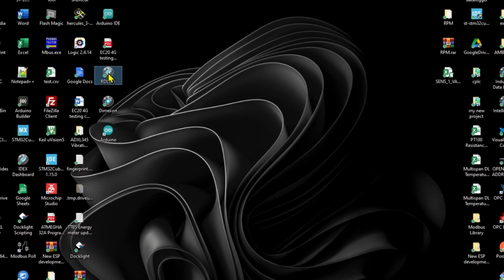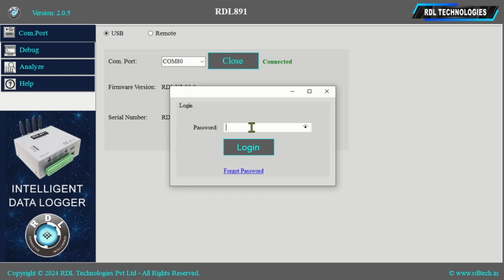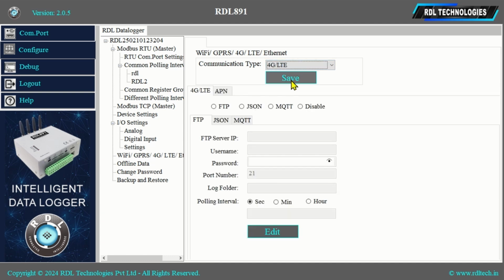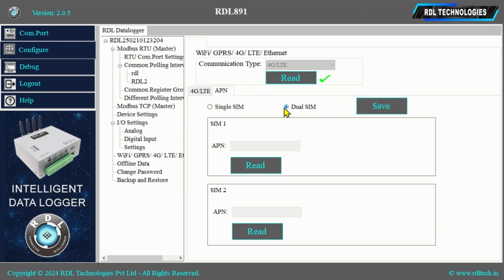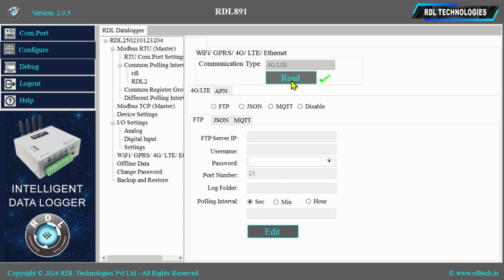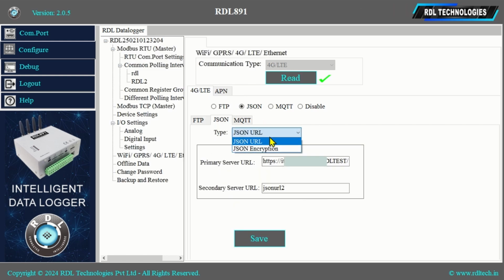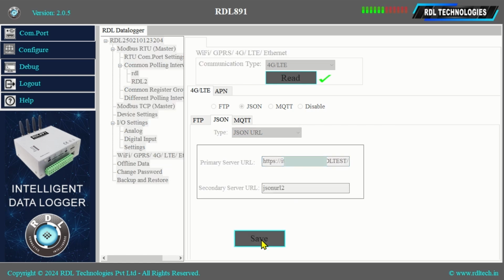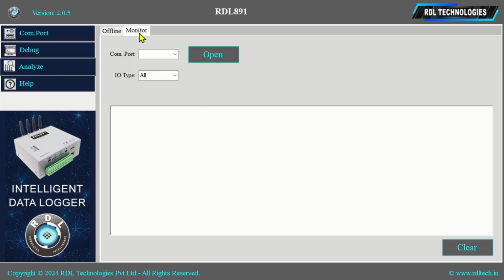JSON data parsing via 4G/LTE link using RDL Industrial Datalogger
This video demonstrate how to Interface 4G connectivity in RDL Industrial Datalogger.

The Industrial Data Logger product is designed to seamlessly integrate with the IoT and Analytical processing systems. Supporting Multiple IO Interfaces, Protocols, and Secure Data Logger communication are perfect for creating a custom Remote Monitoring Solution.